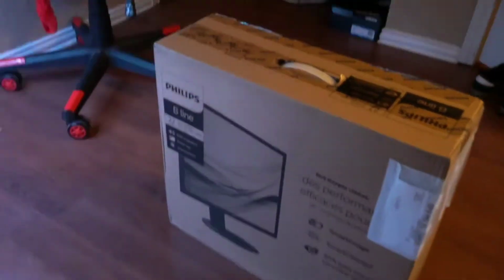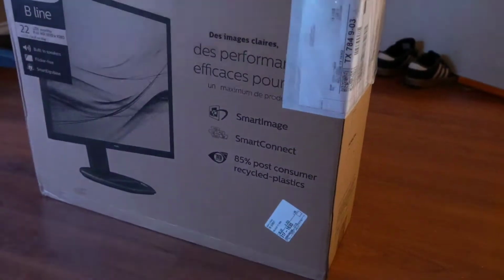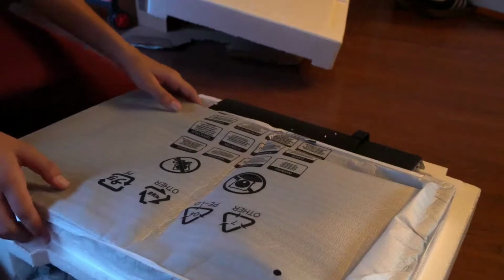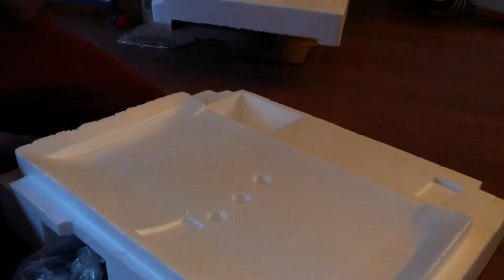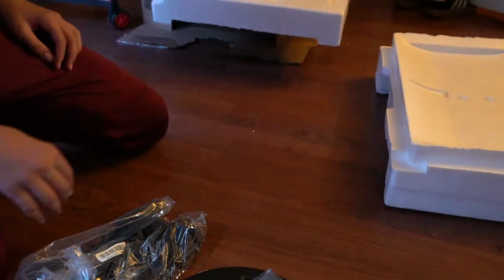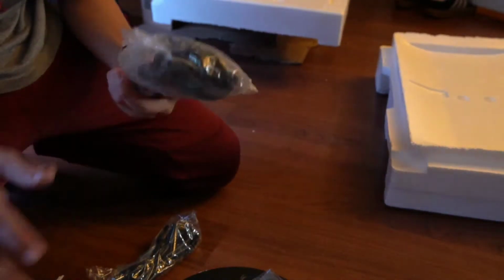New monitor Unboxing and setup tour! (This is not the Finished product)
Here is the monitor the mount and the lights!